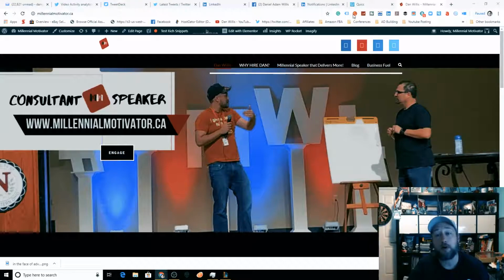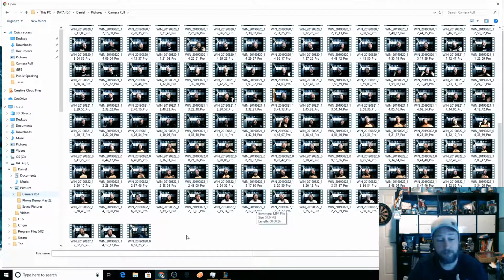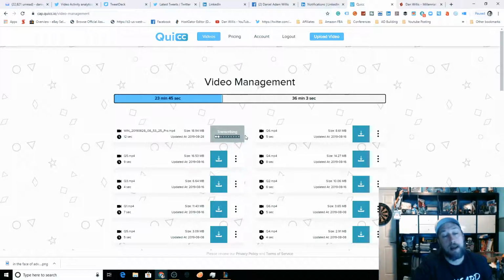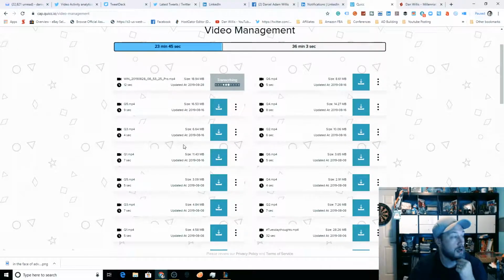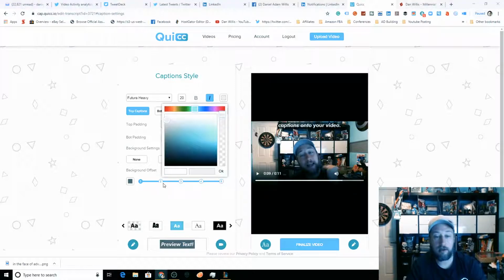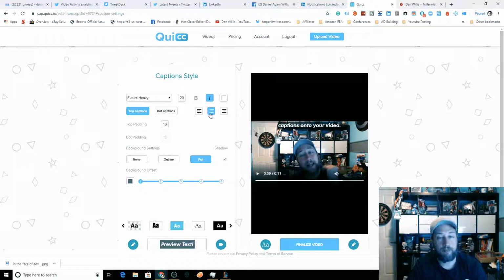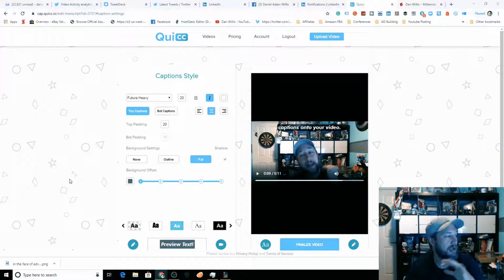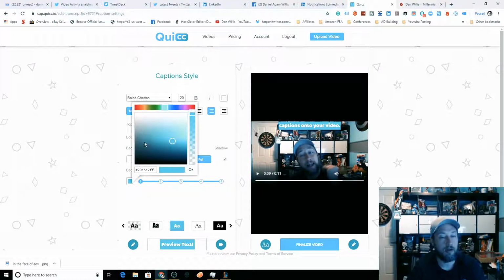How To Add Video Captions (Fast, Customizable, and Easy)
Video is moving a mile a minute with major players like Twitch, Youtube and IGTV taking the charge. The reality is though that more and more content needs to be captioned if you want it to be consumed. So how to add video captions that make your video pop? I want to give you a couple of options that suit a variety of styles and needs.